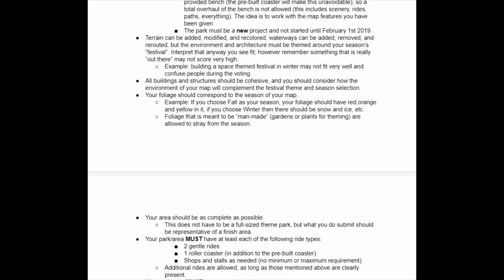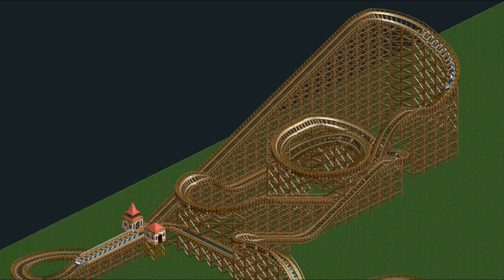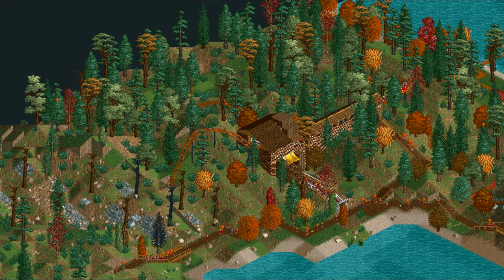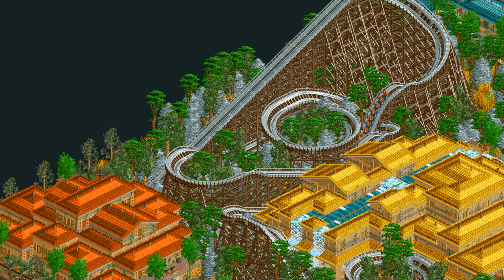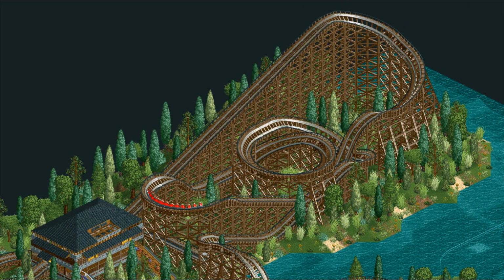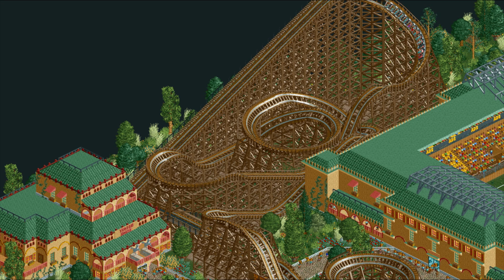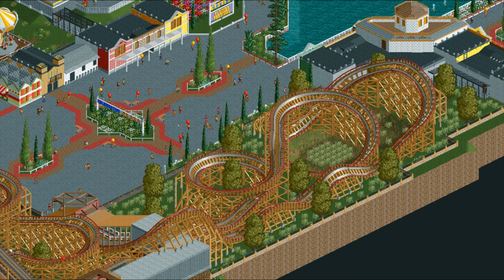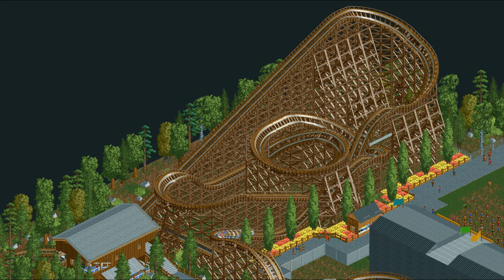OpenRCT2 - RCF [Seasonal Festival Challenge] [All Entries Showcase]